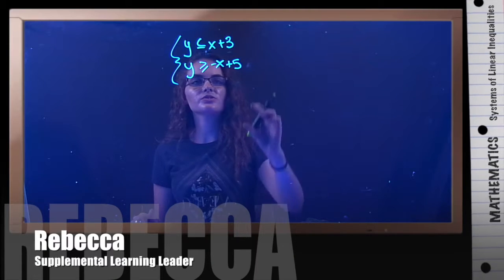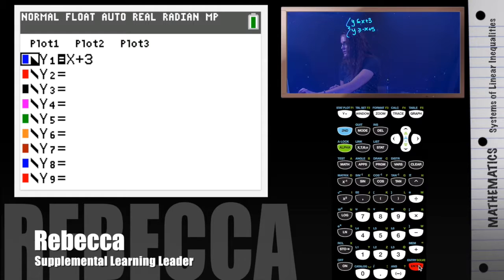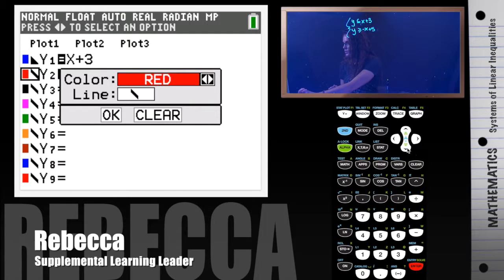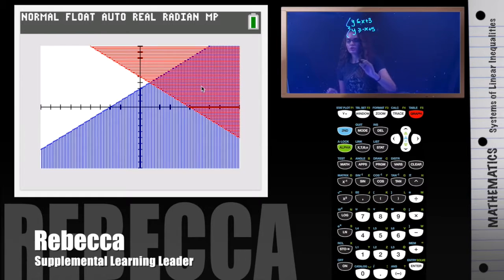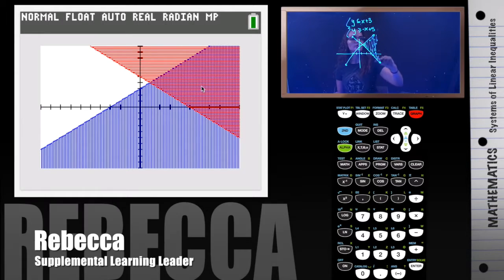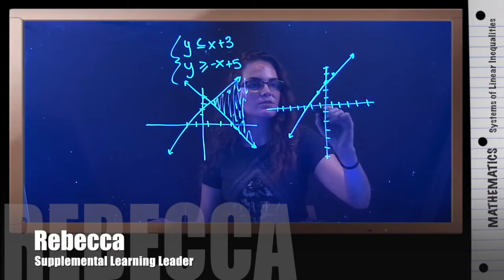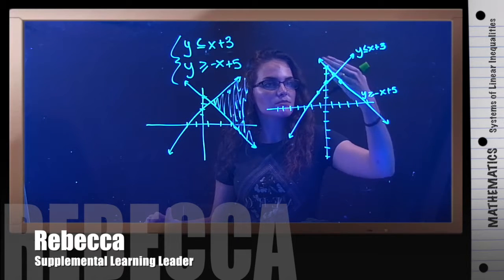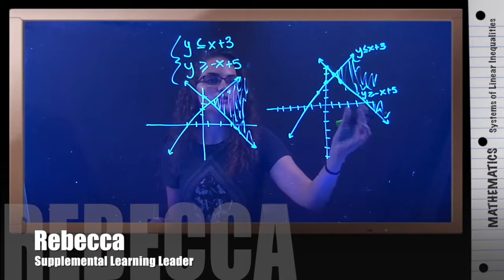Graphing Systems of Linear Inequalities (2 Solid Lines)